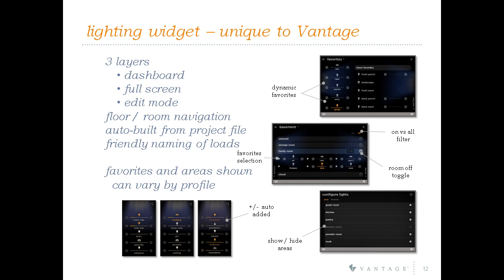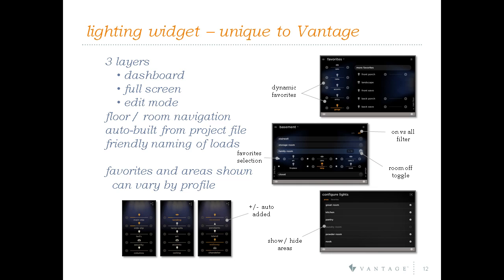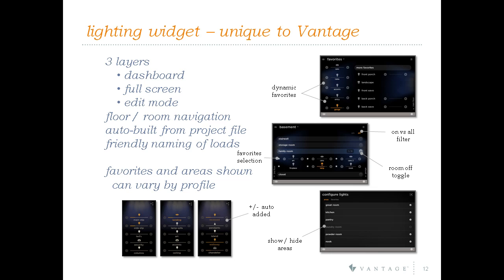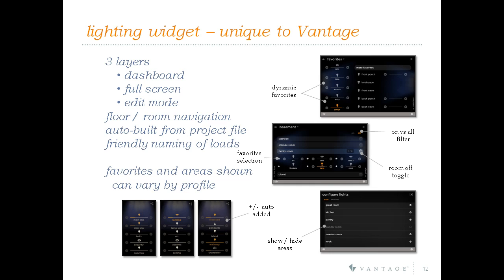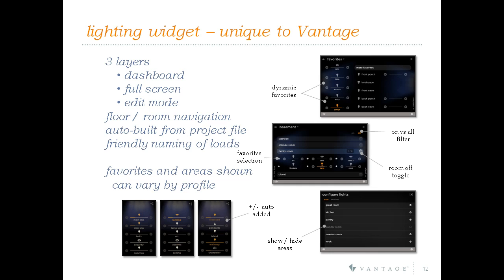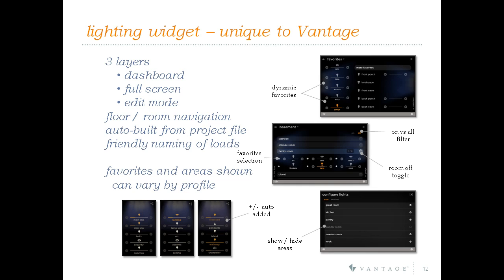Lets talk Lighting Widget.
Brian goes over the power of the lighting widget. Its a real game changer.